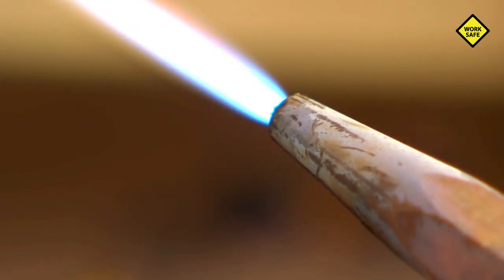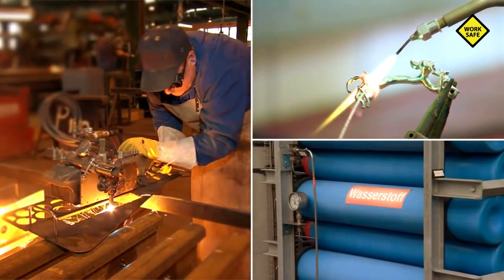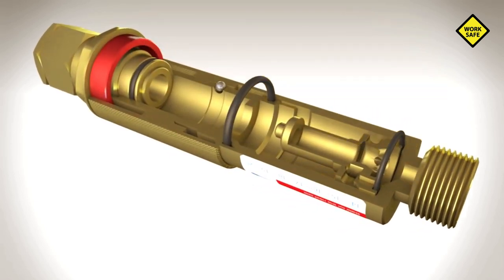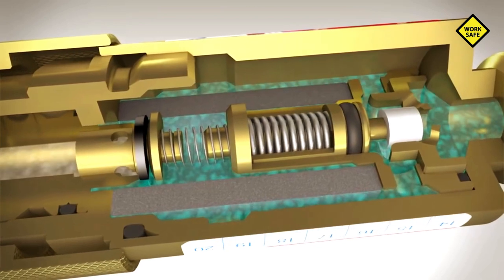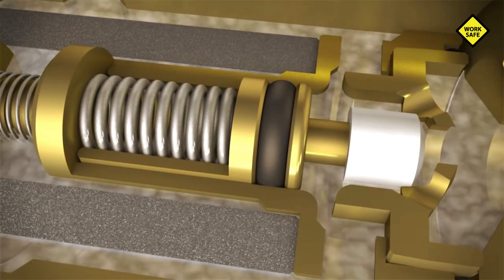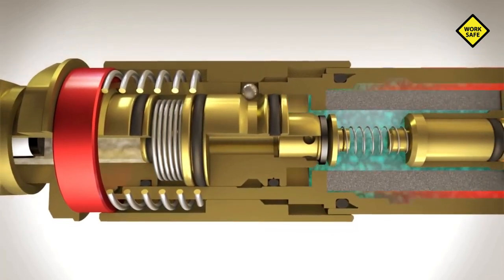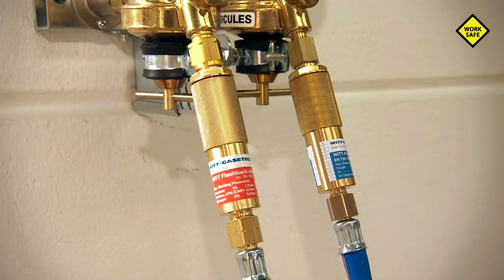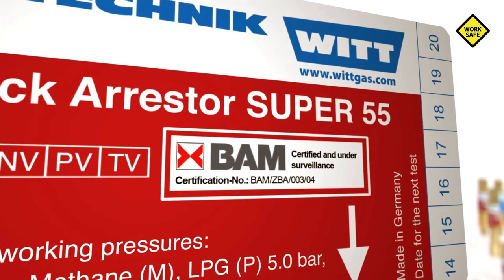Flashback Arrestor | Protection against flashbacks | Prevent Flashback in Gas Cutting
Oxy-acetylene torches have been used for many years for cutting, welding, brazing, and heating metals. The equipment used today is safe, but every year, hundreds of employees are injured or die as a result of improper use. Knowledge and precautions can prevent fires and violent explosions.

If your oxygen cylinder is low or empty, a reverse flow of gas may occur. The fuel gas, being at a higher pressure, can travel up the oxygen line and mix with gas in the hose, regulator, and cylinder. If you light your torch without purging the lines, a burn back may occur with explosions in the hose, regulator, or cylinder.

The flashback arrestor provides protection against backfire, flashbacks, and explosive mixtures in the gas supply.